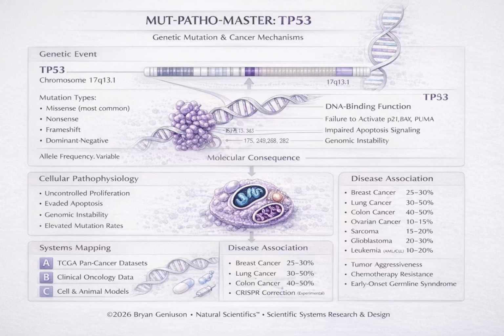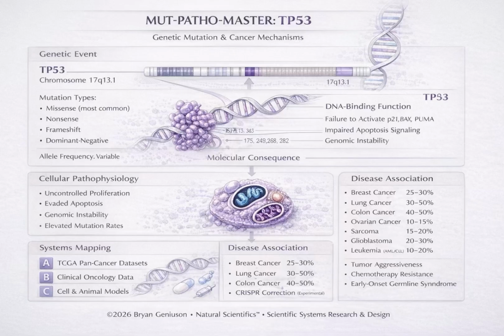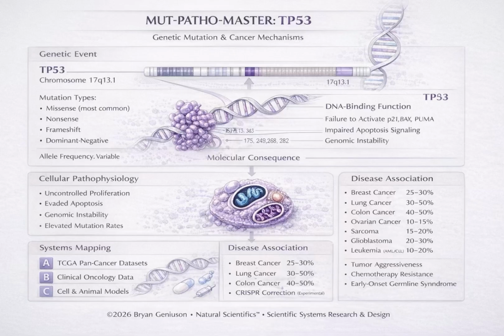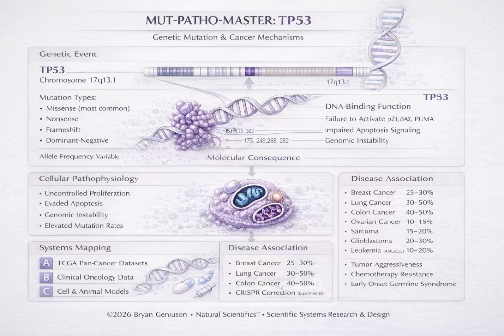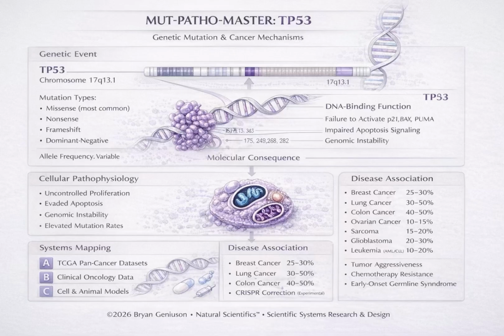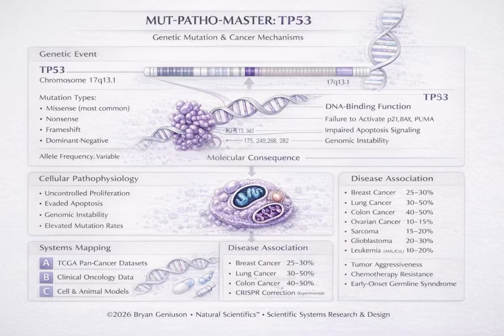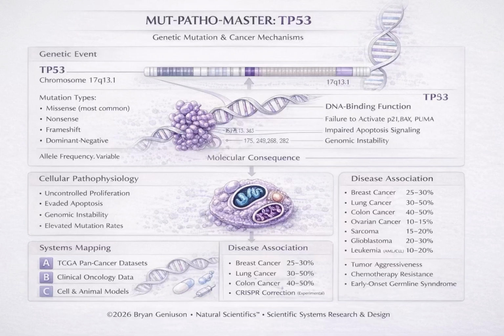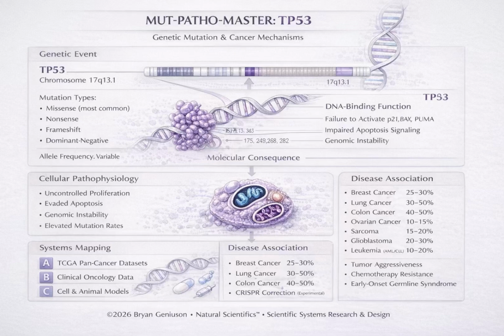TP53: The Guardian of the Genome 🧬 | How p53 Mutations Drive Cancer Evolution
🧬 MUT-PATHO-MASTER | Episode 01

This lecture explores TP53, the most frequently mutated gene in human cancer, and its central role in genomic stability, tumor suppression, and precision oncology.

Often referred to as the “guardian of the genome,” p53 is a transcription factor that regulates:

• Cell cycle arrest
• DNA repair
• Apoptosis
• Senescence
• Metabolic control
• Stress response signaling

When TP53 mutates, genomic stability collapses — accelerating mutation accumulation, tumor evolution, and therapeutic resistance.

✔ Molecular structure of TP53
✔ Mutation architecture (missense, nonsense, gain-of-function)
✔ DNA-binding domain disruption
✔ Cellular consequences of p53 loss
✔ Genomic instability & clonal evolution
✔ Systems-level cancer mapping
✔ Therapeutic strategies & precision medicine implications
✔ Two-tier evidence review

🧠 Why TP53 Matters

TP53 mutations are observed in approximately half of all solid tumors, including:

• Breast cancer
• Lung cancer
• Colorectal cancer
• Ovarian cancer
• Pancreatic cancer
• Glioblastoma
• Sarcomas

Germline mutations result in Li-Fraumeni syndrome, a high-risk multi-organ cancer predisposition disorder.

Understanding TP53 provides foundational insight into modern oncology and translational systems medicine.

📚 Evidence Transparency

Tier A Evidence:
Large-scale genomic sequencing datasets (e.g., international cancer genome consortia).

Tier B Evidence:
Clinical oncology research correlating TP53 mutation status with prognosis and treatment response.

Where human clinical data are limited, this has been clearly stated. Mechanistic findings do not automatically translate to confirmed clinical outcomes.

Full scientific literature references are available in the description resources.

🧬 Series Context

This video is part of the MUT-PATHO-MASTER series — a structured framework mapping:

Genetic Mutation → Molecular Consequence → Cellular Dysfunction → Systems Failure → Translational Strategy

Explore the full playlist for continued structured analysis of genomic disease mechanisms.

⚖ Educational & Scientific Disclosure

This content is provided for educational and scientific discussion purposes only. Clinical decisions should be made in consultation with qualified healthcare professionals.